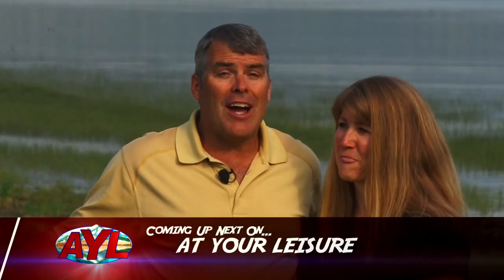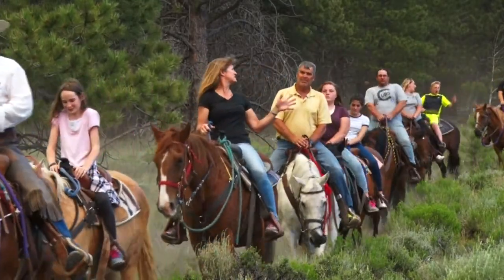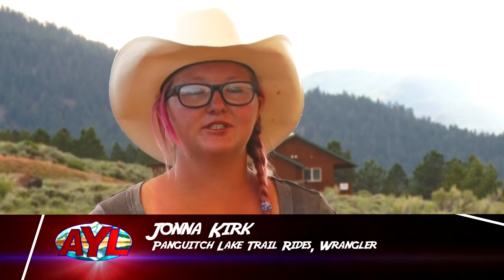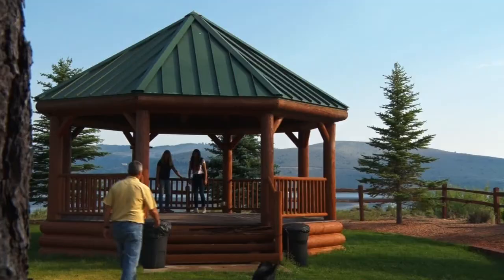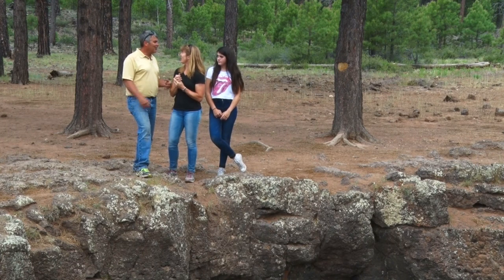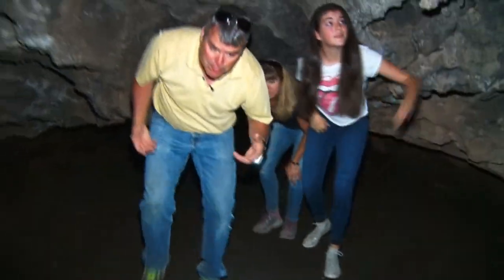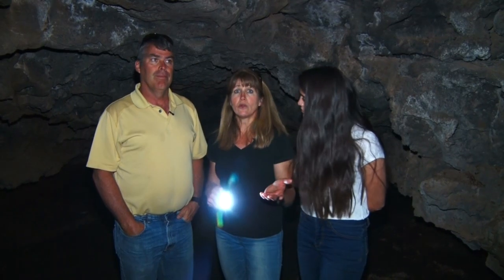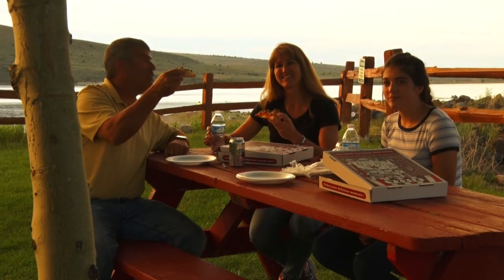Panguitch Lake Adventure Resort & Mammoth Cave - Garfield County, UT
Today we explore Panguitch Lake Adventure Resort and Mammoth Cave in Panguitch Utah.

Panguitch Lake Adventure Resort is a great place to take your family.  There are cabins and RV lots to rent.  ATV trails, boat rentals and horseback rides. There is a lot of culture and history here.

BASIC DIRECTIONS TO PANGUITCH LAKE ADVENTURE RESORT:
When going to Panguitch, INSTEAD of turning left on hwy 89 go STRAIGHT on hwy 143.

ABOUT MAMMOTH CAVE:
Head to Mammoth Cave about 15 miles away from Panguitch Lake.  You can get there by ATV or car.  The cave is old lava tubes. There are 2 caves.  The longest is about 1 mile deep.

Darren and Jill are going underground and on top the water. They travel to the Panguitch Lake Resort. There are all sorts of activities from Panguitch Lake to Mammoth Caves for your family to enjoy.

2469 E. 7000 S. Suite 110
Salt Lake City, Utah 84121